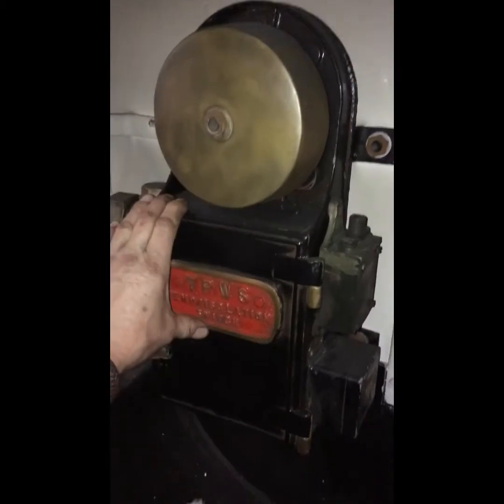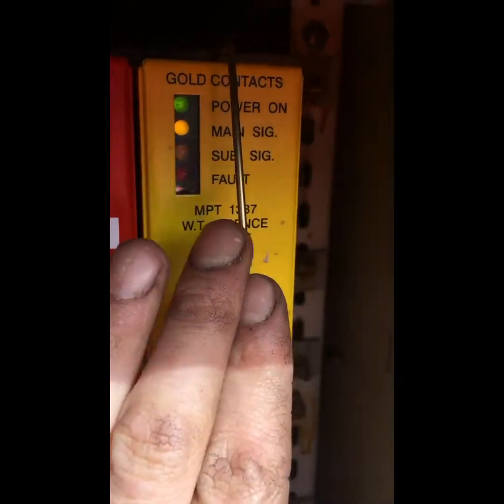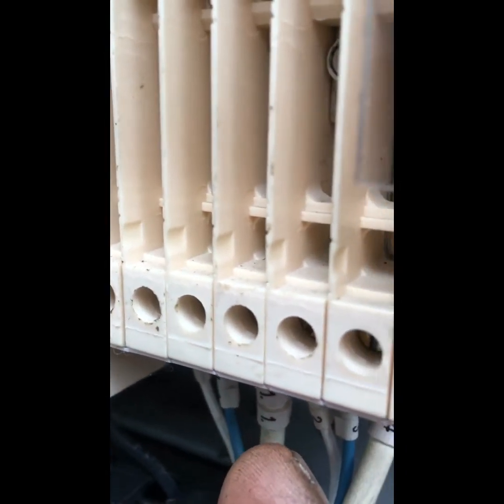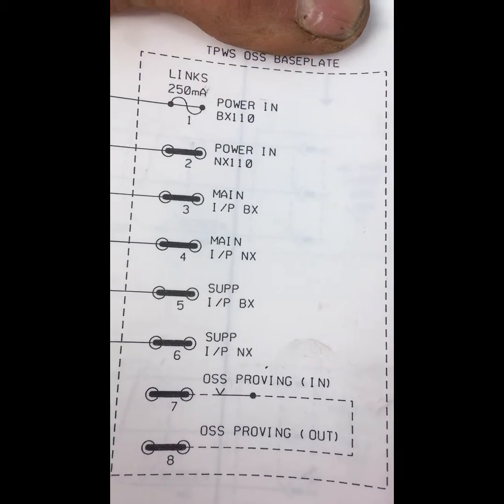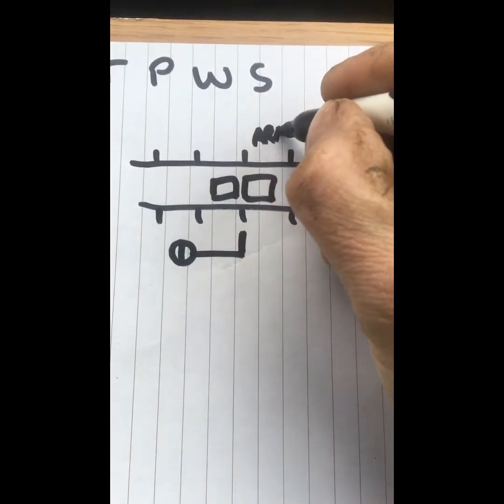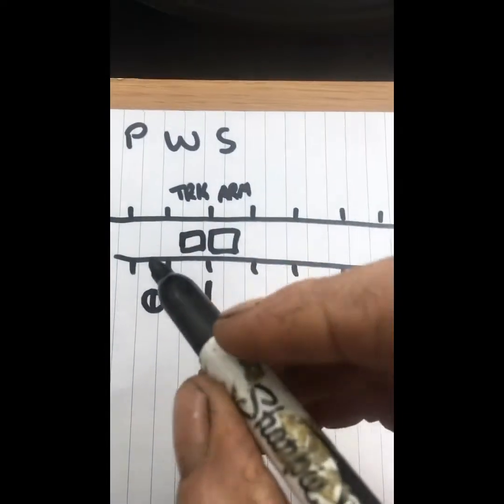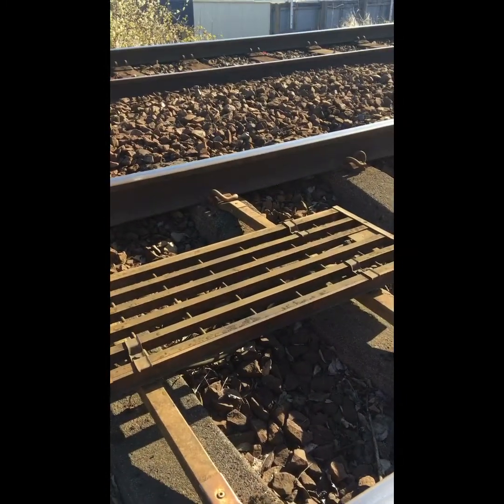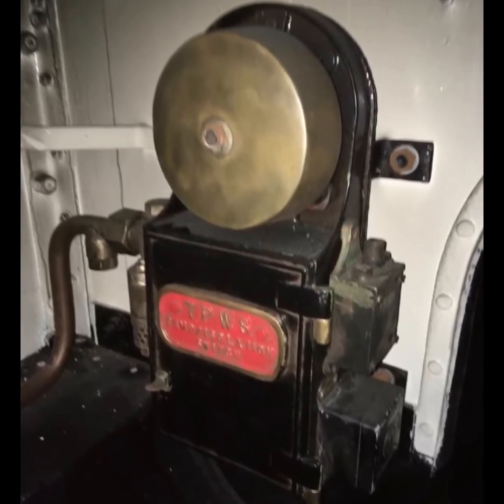TPWS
The Train Protection and Warning System an overview of how it works